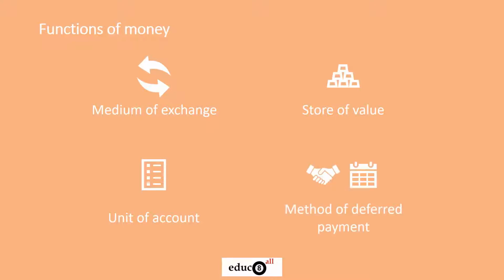1 7 Functions of money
The course is based on and aligns with Specification A of the Edexcel A-Level Economics Syllabus in the UK. This series of video lectures addresses Theme 1: Introduction to markets and market failure. You will find this course useful even if you are studying for other qualifications or are just interested in learning more about economics.
This section of the course looks at the nature of economics and introduces a few basic concepts and classifications that help to provide some structure around the subject of economics.
In this video we are going to be explaining the functions of money.